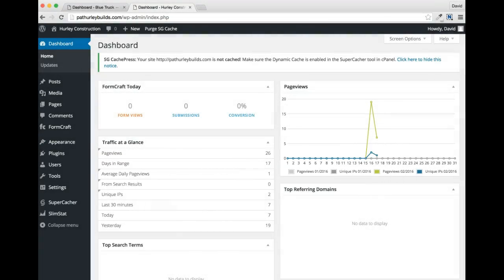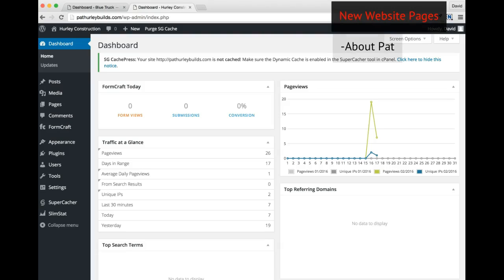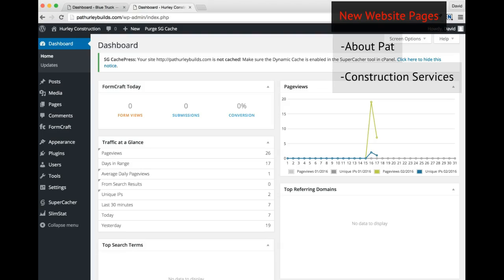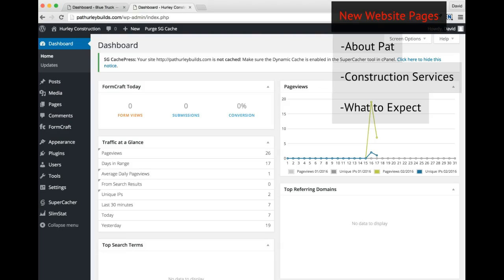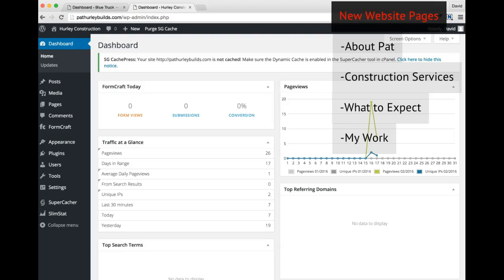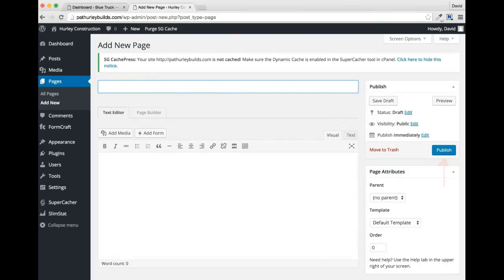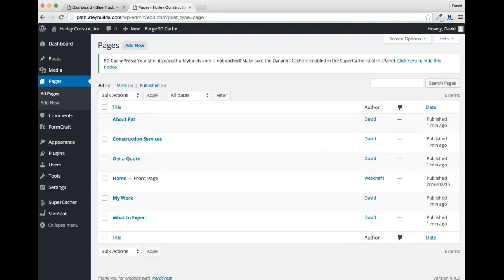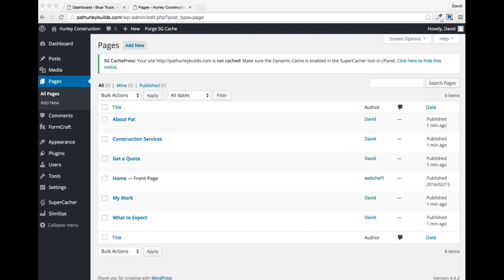How to create pages in a WordPress website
As part of the DIY website course, this video explains the how and why of creating website pages. The only pages that should exist on a website are those that directly impact conversion in some way. Keep it simple and you'll see more leads or clients. Have too many pages and visitors will leave before they ever get a chance to find out what you do.

To find out more information all things web design, and check me out on Facebook